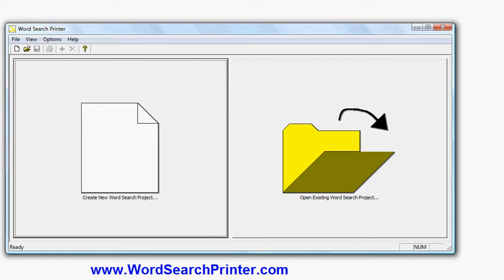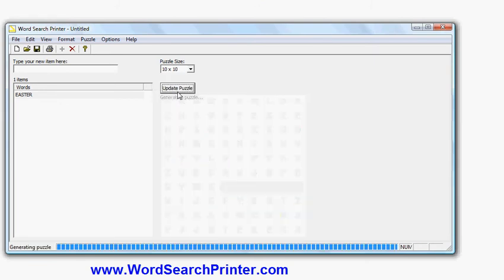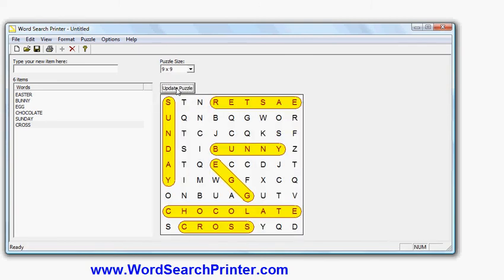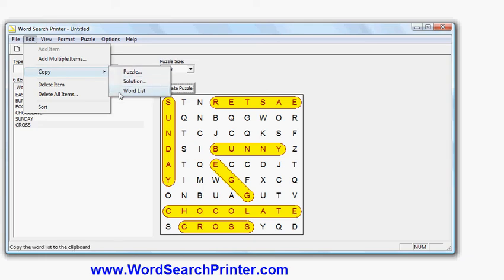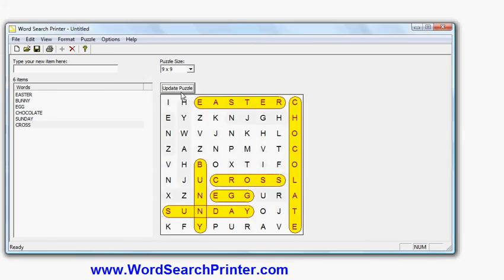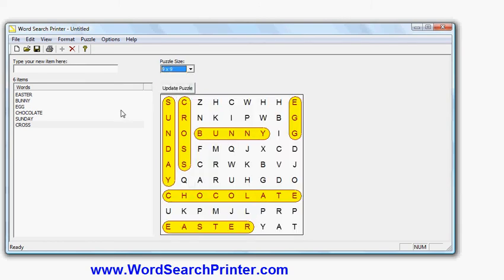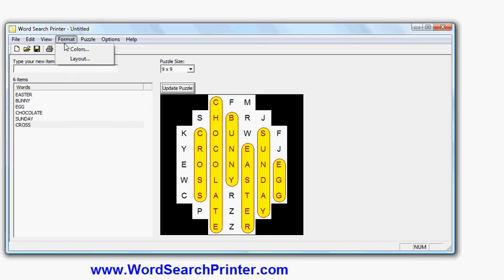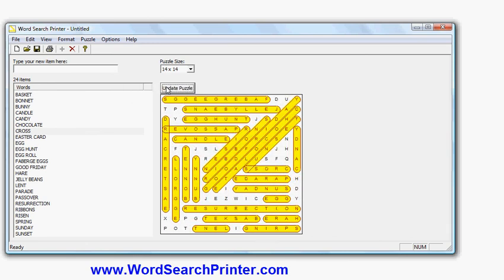Easter Word Search Puzzles Maker - how to create word searches using WordSearchPrinter.com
This video shows how to create word search puzzles using software - Word Search Printer.  In this example, I create an Easter themed word search puzzle in just a few minutes.

Word Search Printer is an easy-to-use Windows program for creating word search puzzles. Once created, the puzzles (and the solutions and word lists) can either be printed out directly, or copied to the clipboard for easy pasting into other software such as a word processor or publishing package.  The latter option is very useful if you want to create a magazines, newspaper, newsletter, or book, contain your own custom word search puzzles.

Word Search Printer allows you to fully customize your puzzles, including choose the words to be hidden, as well as the colors, shape and size of the puzzles, and the directions that words can be hidden in (for example, you might choose not to use some of the "harder" directions such as diagonal if creating a word puzzle for young children).

Word Search Printer is compatible with all recent versions of Windows on the PC (both desktop and laptop) including Windows XP, Windows Vista, Windows 7, and Windows 8.